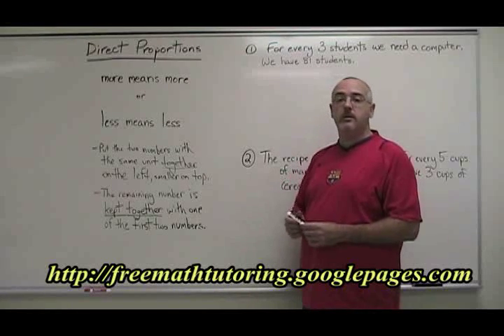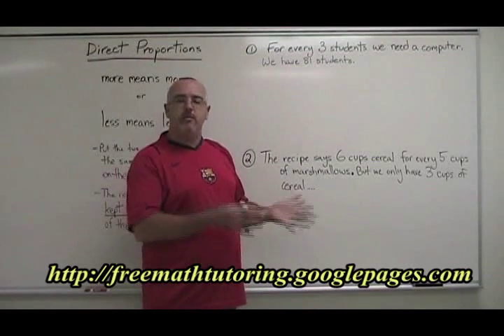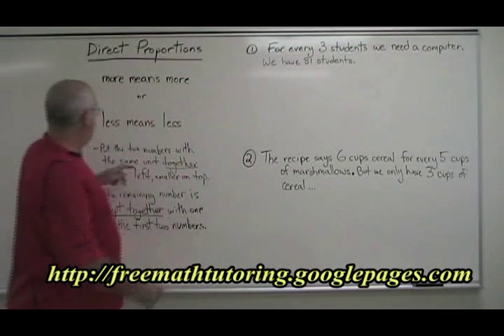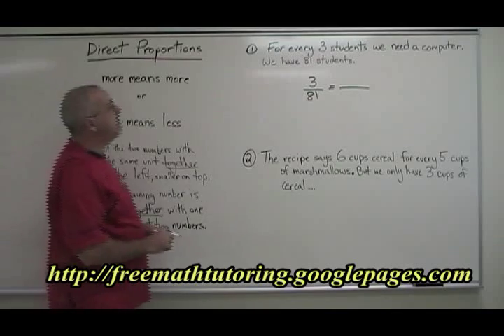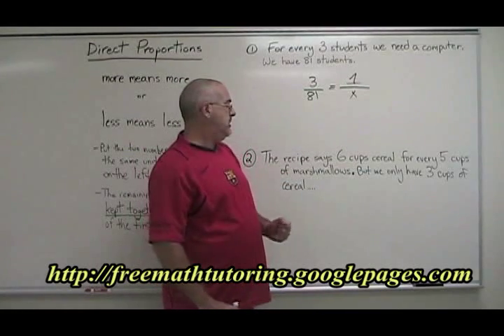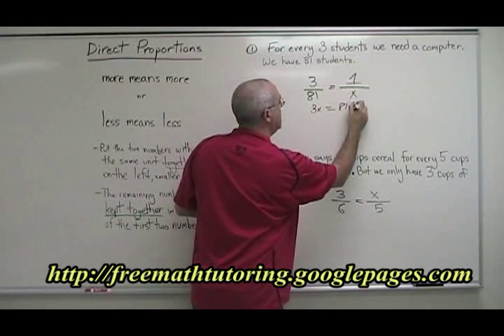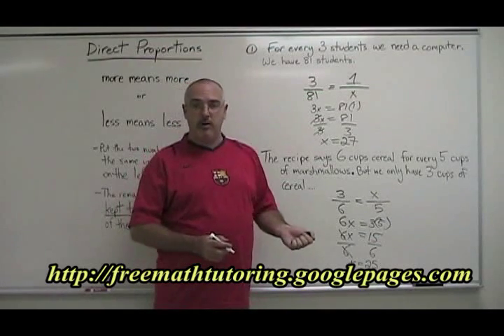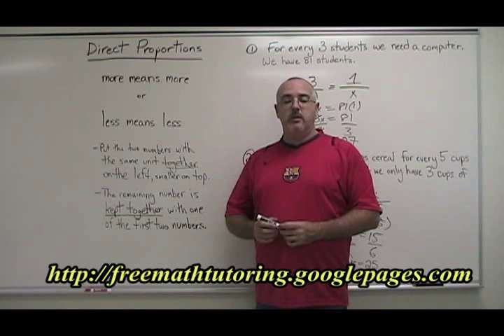(Algebra) Direct Proportions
From 8th grade Algebra, this video illustrates how to solve direct proportions. For Exercise and Answer sheets, go to: